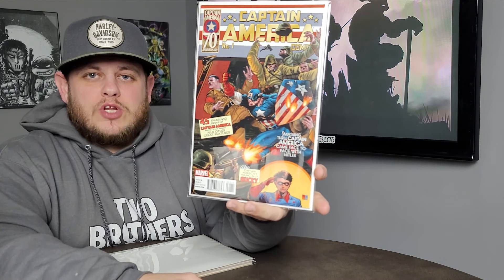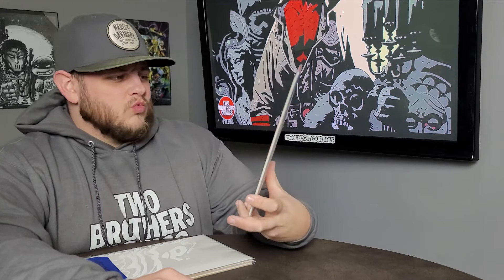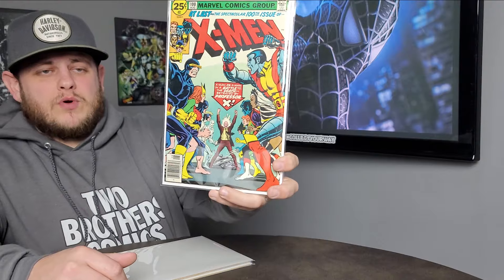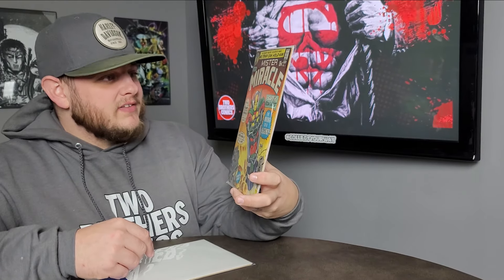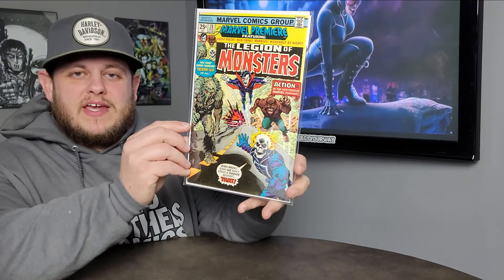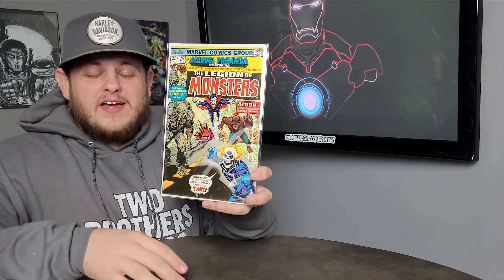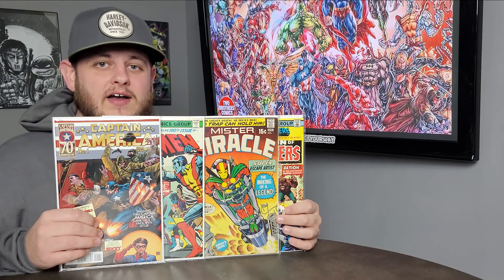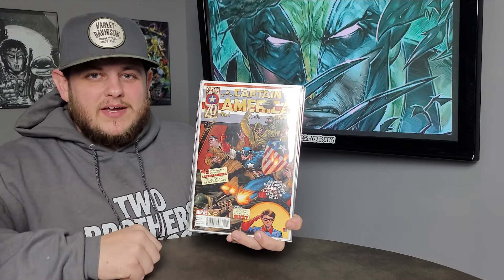COMIC BOOK KEY ISSUE HAUL!